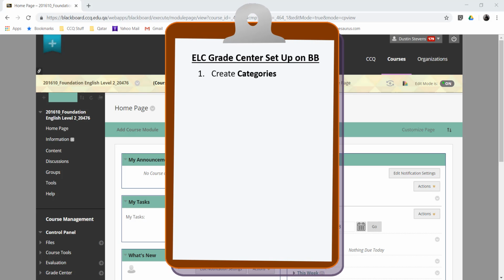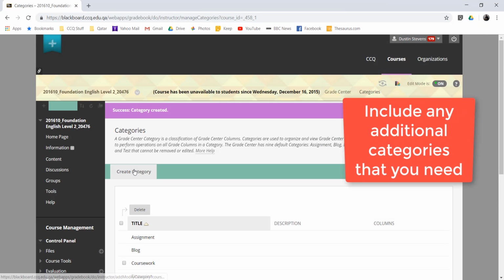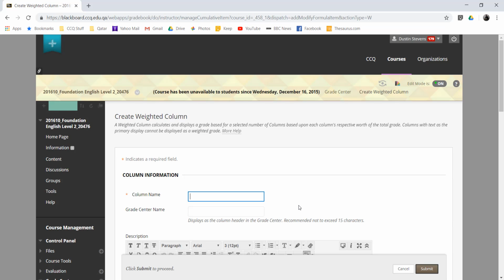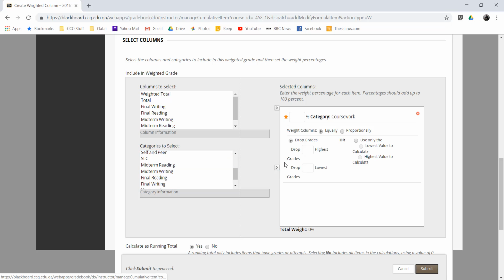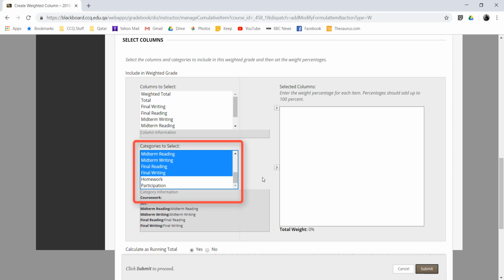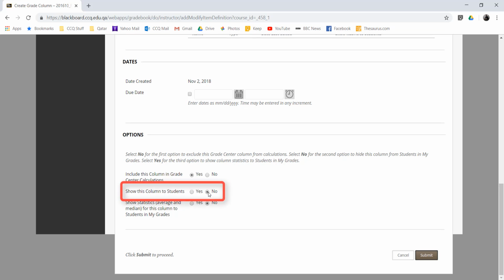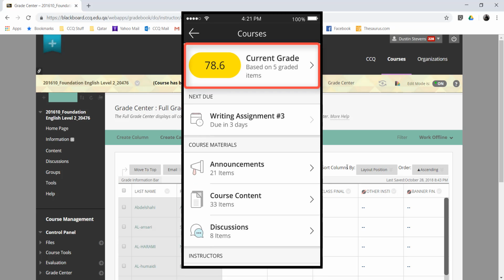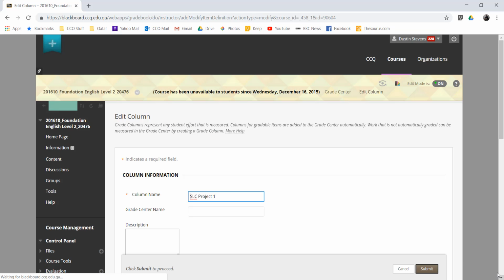Blackboard Grade Center Set Up for ELC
This video will guide CCQ ELC faculty in setting up their Blackboard Grade Center.

0:24 Steps
1:04 Create Categories
2:03 Create Final & Midterm Exam columns
2:50 Create weighted SLC, Coursework & Speaking Portfolio columns
5:01 Create Class Final Grade weighted column
6:21 Create Other Instructor's Final Grade column
6:56 Create Banner Final Grade column
7:36 Set External Grade
8:20 Delete/Hide unnecessary columns
8:55 Reorder columns
9:21 Enter grades, set categories, and change to percentages